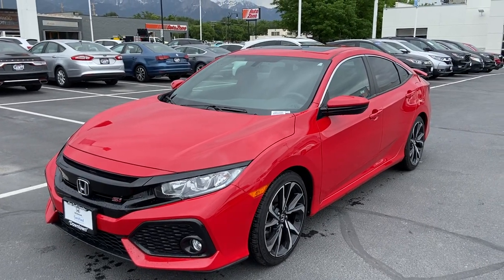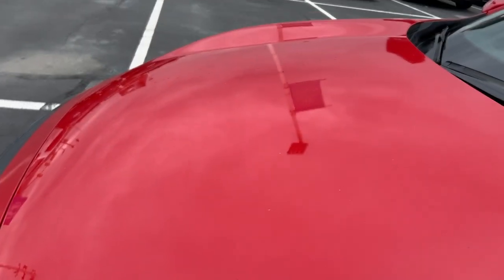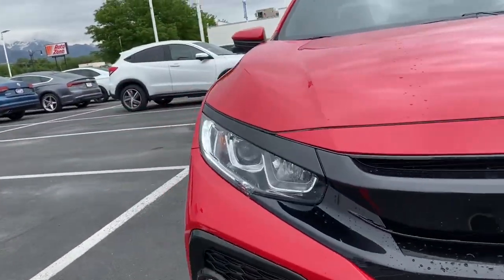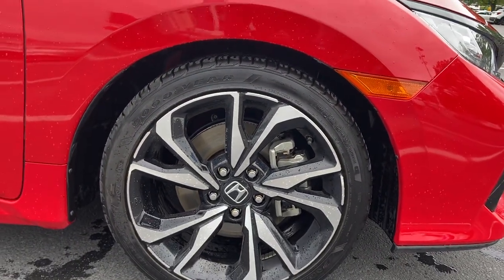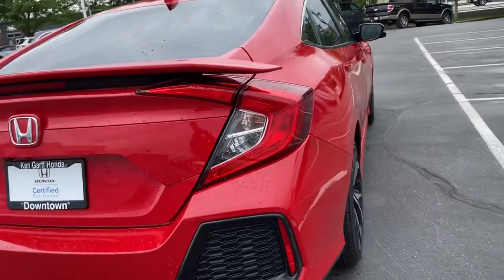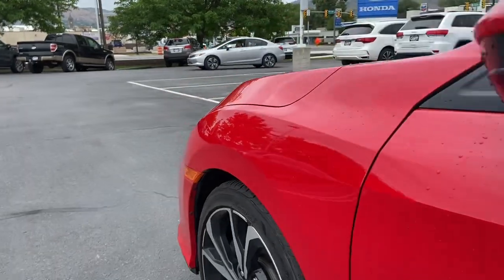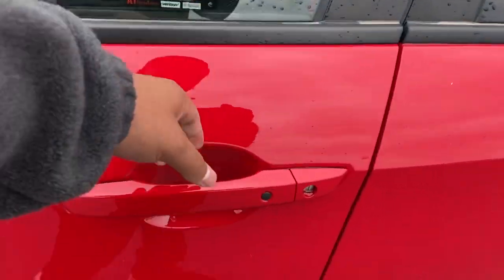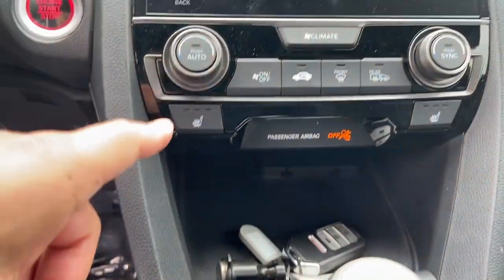2017 Honda Civic Si